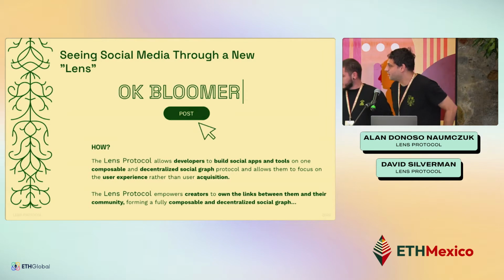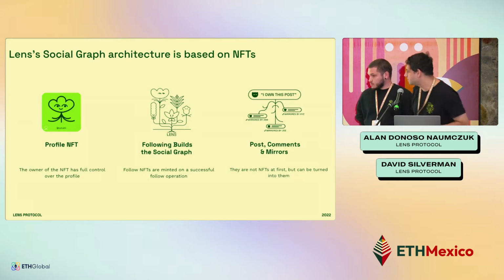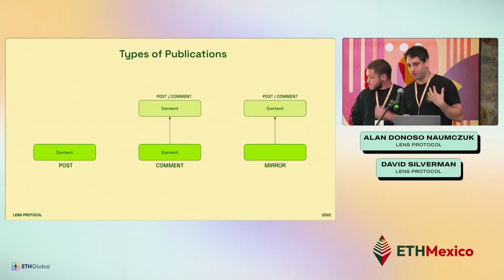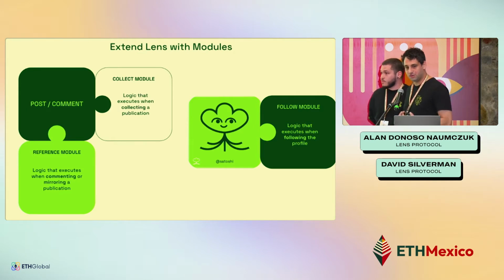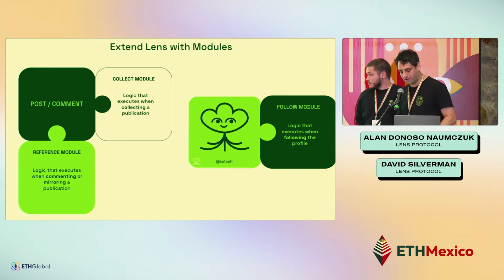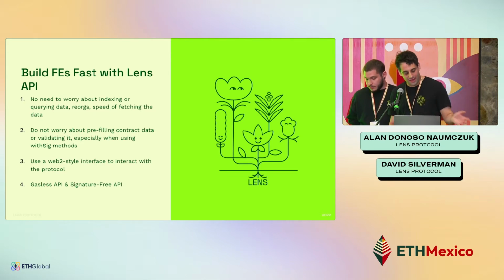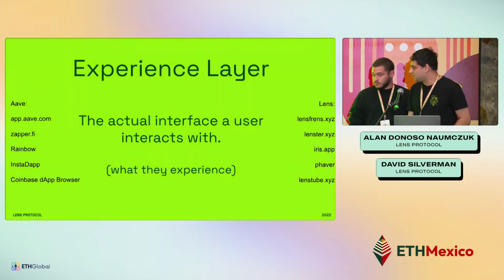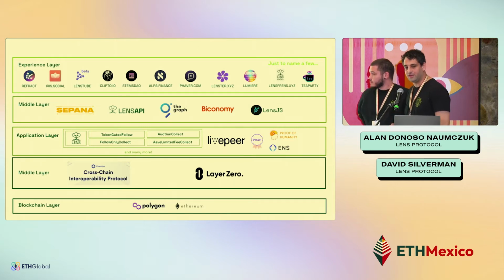Lens 🛠 Build Web3 Experiences with Lens Protocol - David Silverman, Alan Donoso Naumczuk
Join David Silverman and Alan Donoso Naumczuk of Lens for a workshop titled "Build Web3 Experiences with Lens Protocol".

ETHGlobal hosted ETHMexico in Mexico City  🇲🇽 - our first IRL hackathon in LATAM in over four years.  This year hackers had the chance to build the future of web3 with a chance to win over $150k+ in prizes from teams like WalletConnect, dYdX, AAVE Grants DAO, as well as experience talks from guest like Vitalik Buterin and Aya Miyaguchi!

Thank you to the 580+ attendees from 27 countries who joined us for this unforgettable weekend of learning and hacking. For Mexico, 65% of hackers were from  LATAM, and 46% were new to web3!

Thank you for being a part of it! ❤️

After ETHMexico, we are heading straight into a full month of learning & building 🏗 Get ready for ETHOnline, our largest online event of the year!